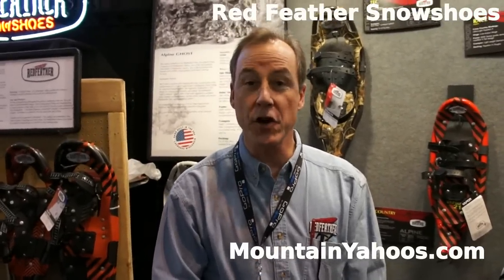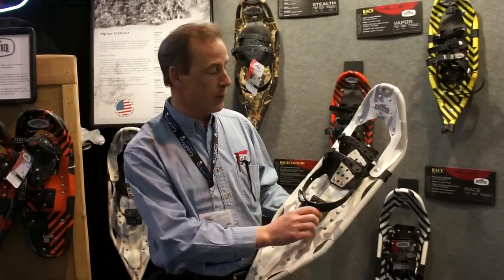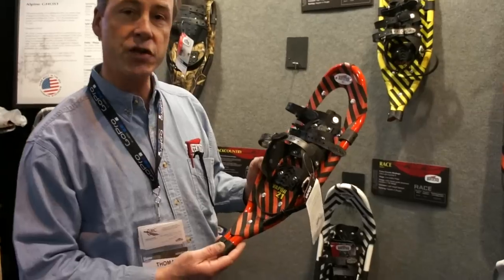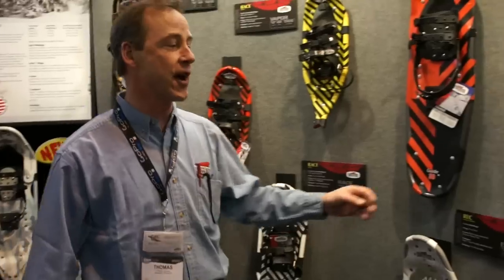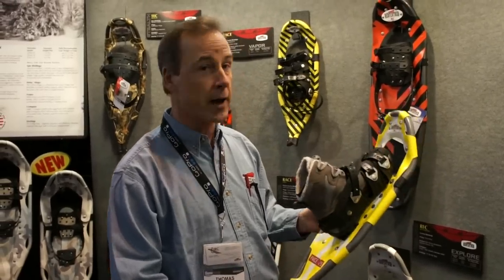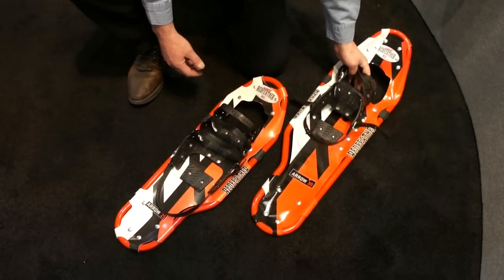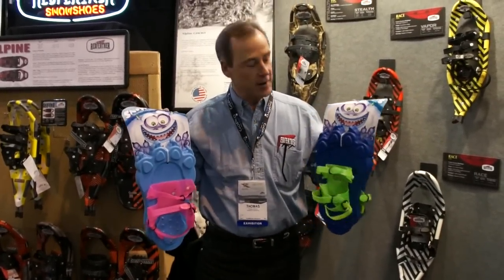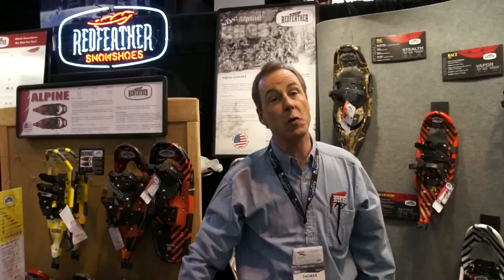Redfeather Snowshoes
Overview of the broad line of Redfeather snowshoes: kids, walk in the woods to racing.